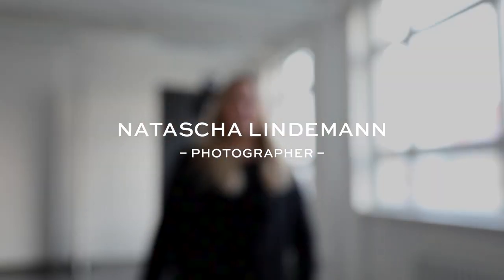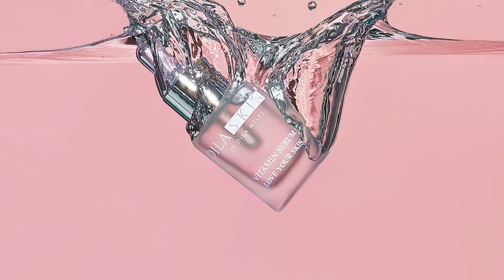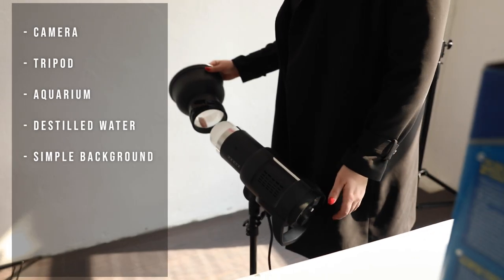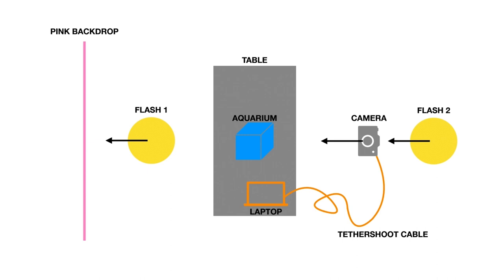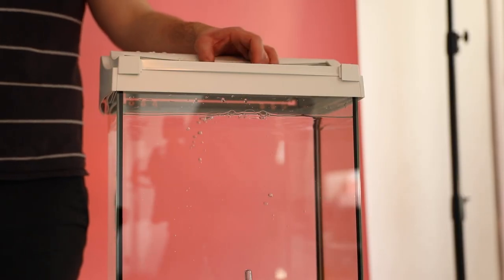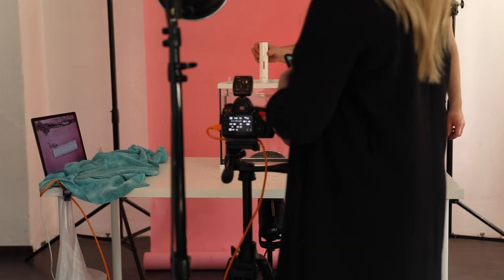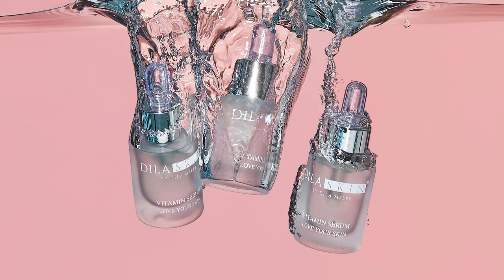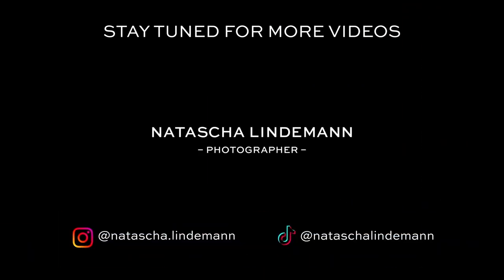How to shoot beauty products under water I Beginner Tutorial with just 2 Flashes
This video will teach you how to do a unique under water product shoot by using an aquarium! I demonstrate a very easy beginner set-up, camera settings and light setup. Also, be prepared to learn from our mistakes and difficulties so you can avoid them!

Timestamps:
0:00 INTRO
0:36 PRODUCTPHOTOGRAPHY IN GENERAL
1:13 EQUIPMENT LIST
2:00 THE SETUP
2:36 CAMERA SETTINGS
2:50 THE SHOOT
4:50 RESULTS
5:15 INSPIRATION FOR YOUR SHOOT